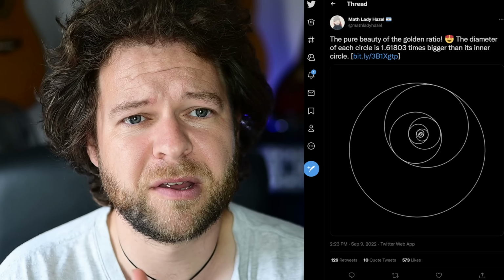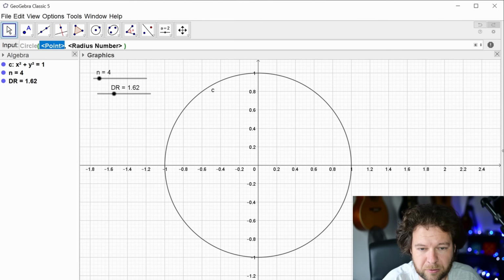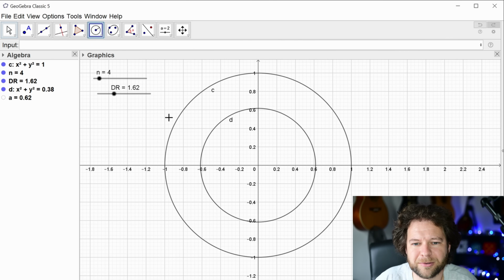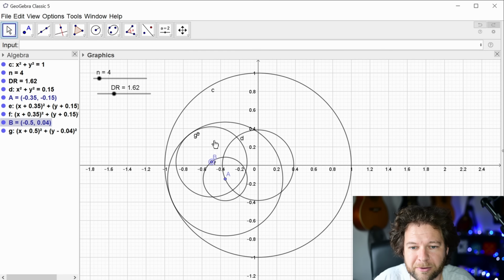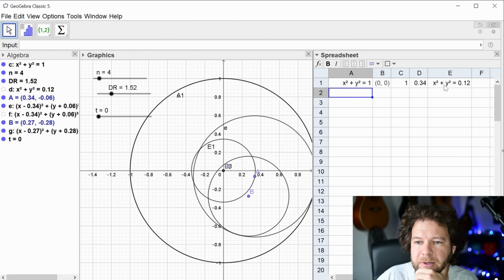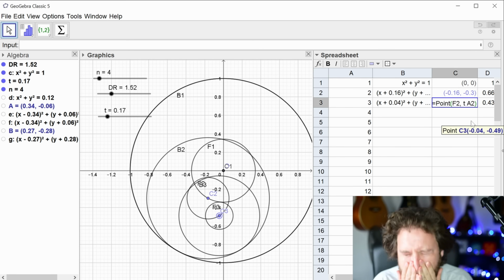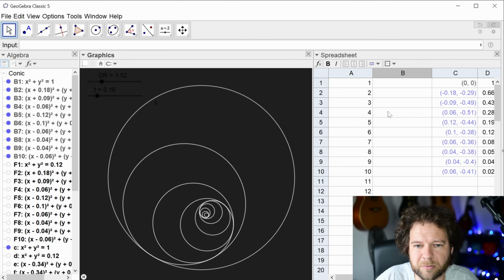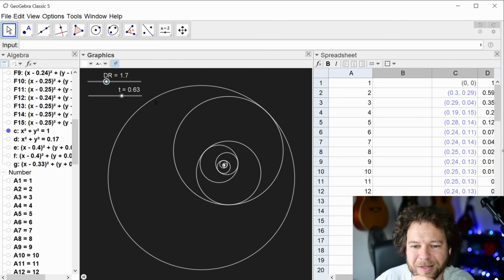Circles and Spirals and NOT the Golden Ratio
I spot a lovely animation doing the rounds on Twitter, but get upset about it claiming to be something to do with the Golden Ratio. To back up my slightly complainy tweet reply, I live build a demo file in GeoGebra to check my point.

(which contains link to the original reddit)